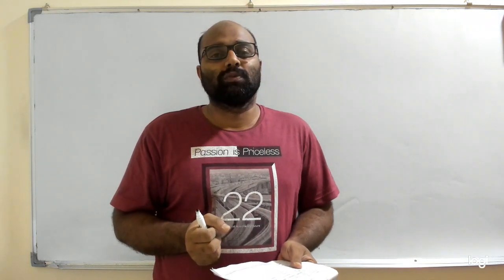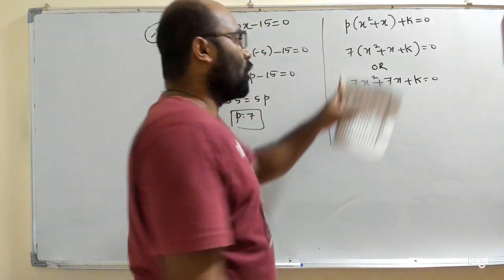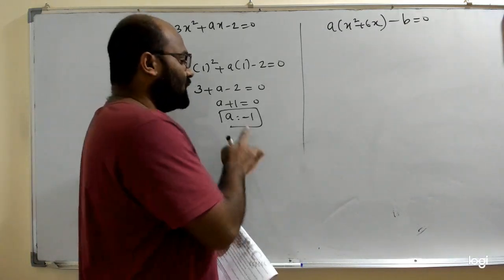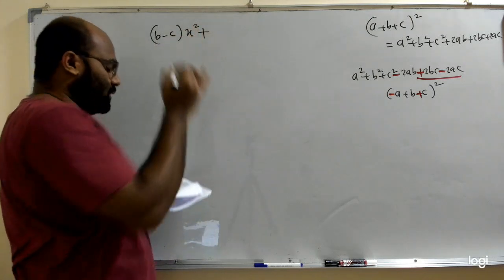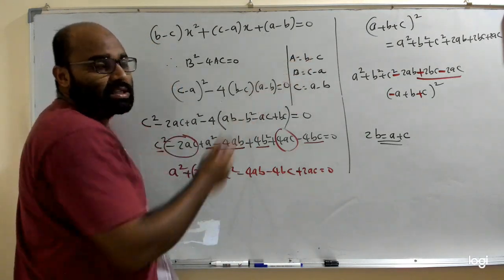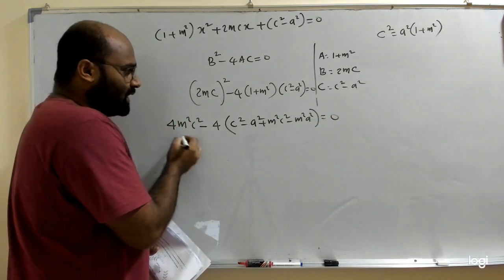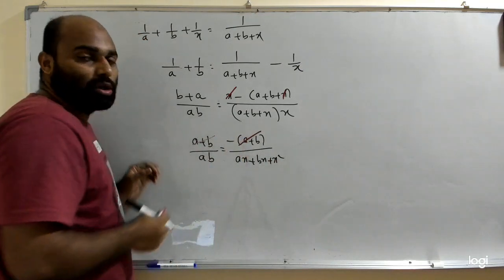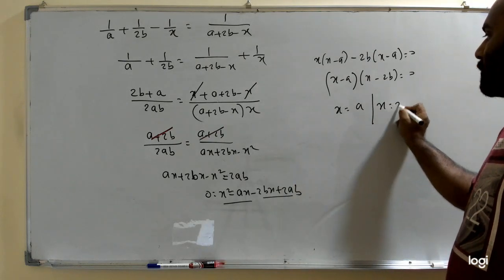Grade 10 CBSE Maths Quadratic Equations Important Questions Part 1